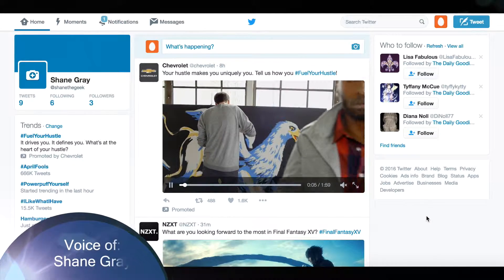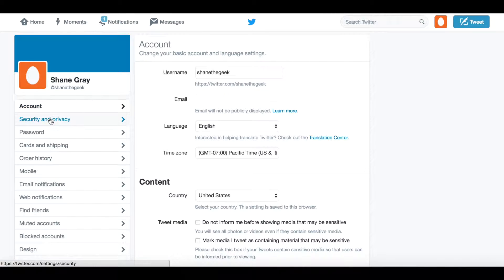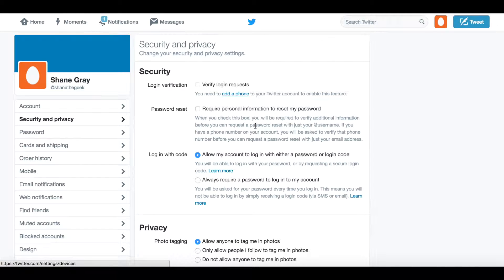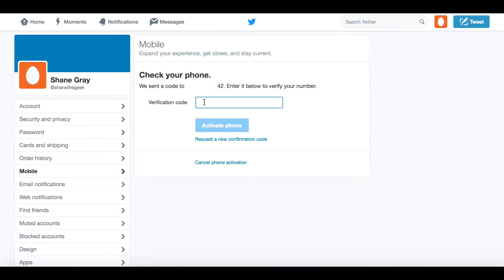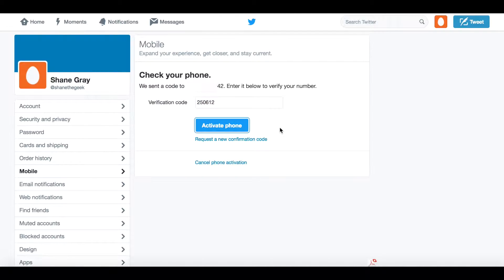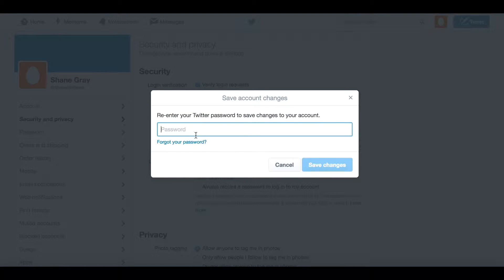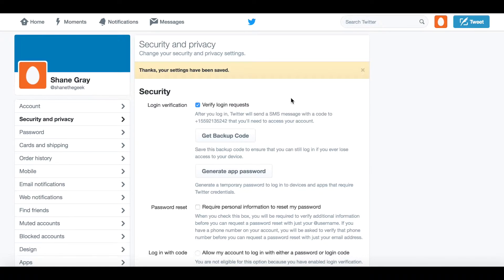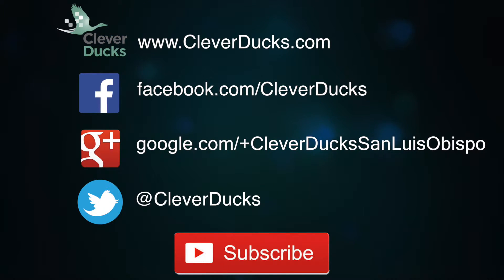How To Secure Your Twitter Account With 2 Factor Authentication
If you are ready to work for a company that will help you soar visit

Clever Ducks is a professional IT services company located in San Luis Obispo, CA. Clever Ducks offers a proven service portfolio for clients looking for simple monitoring solutions to complete outsourced IT.